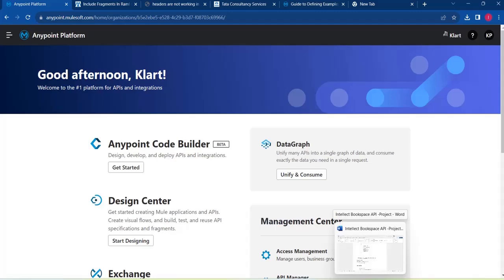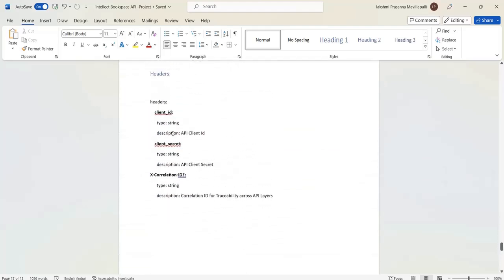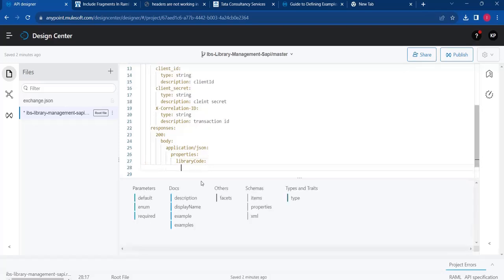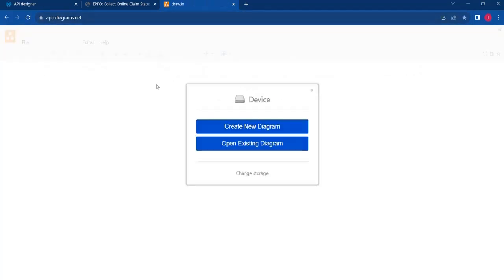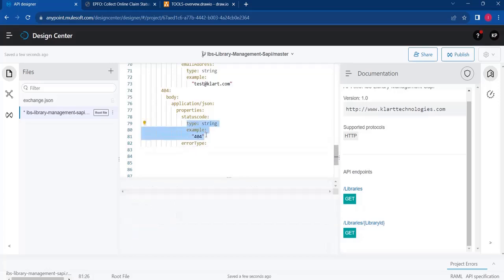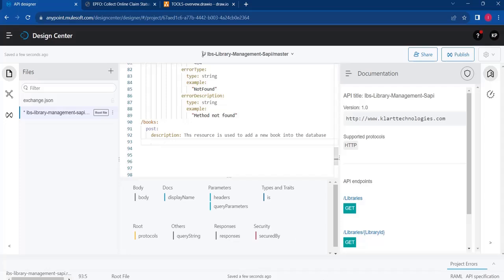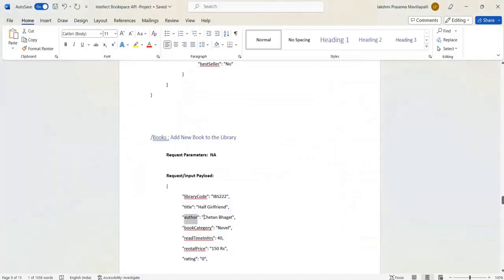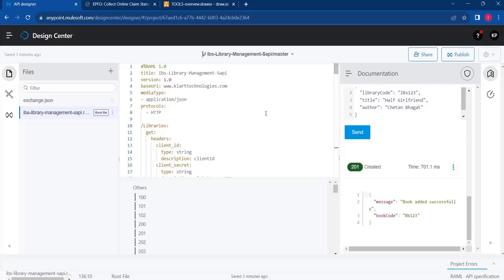04-MuleSoft Free Course 2024 | Real-Time Projects & Hands-On Training |Designing RAML Part1 (How-To)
04-MuleSoft Free Course 2024 | Real-Time Projects & Hands-On Training |Designing RAML Part1 (How-To)

Questions Answered in this video
What is RAML and how is it used in API design?
How do I design an API using RAML from scratch?
What are the best practices for writing RAML files?
What is the difference between RAML and OpenAPI?
How do I create resources and methods in RAML?
What are some real-world use cases for RAML in MuleSoft?
How to use RAML for documenting REST APIs?
Can RAML be used for designing complex APIs?
What tools are available for working with RAML?
How to convert an API design from RAML to OpenAPI?
How do I validate a RAML file in MuleSoft Anypoint Studio?
How to structure RAML for scalable API design?
What is a RAML schema and how do I use it?
How do I test a RAML-designed API?
What are the benefits of using RAML for API design over other tools?
What is RAML, and why is it used?
How to design a RESTful API using RAML?
What are the key components of a RAML file?
How to define resources and methods in RAML?
Best practices for designing RAML APIs.
How to handle query parameters and headers in RAML?
What is the difference between RAML and OpenAPI (Swagger)?
How to reuse code in RAML with libraries, overlays, and resourceTypes?
How to mock APIs in RAML for testing and prototyping?
How to define response types and status codes in RAML?
What tools can be used for RAML design?
How to version an API in RAML?
What is API mocking, and how to implement it using RAML?
How to ensure API consistency using RAML?
How does RAML handle URI parameters?
How to generate API documentation from RAML?
How to use RAML for API lifecycle management?
How to implement security in RAML APIs?
RAML vs OAS – which one should I choose?
How to migrate an API definition from Swagger/OpenAPI to RAML?

📘 Course Highlights:

Step-by-step guidance from MuleSoft basics to advanced integration strategies.
In-depth explanation of MuleSoft Anypoint Platform and its components.
Master the key skills required to excel in API integration and development.

Real-time project demonstrations and hands-on labs.
Learn at your own pace with easy-to-understand content.
Perfect for those preparing for MuleSoft certification or interviews.